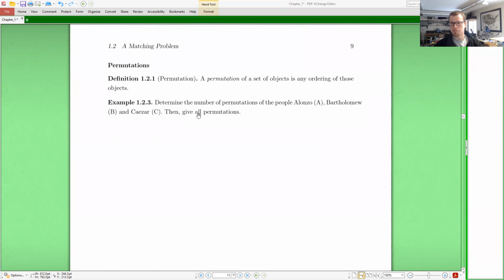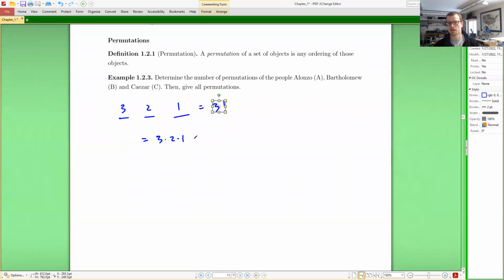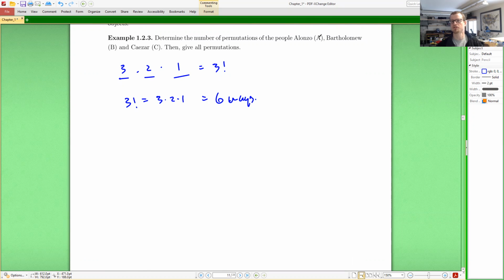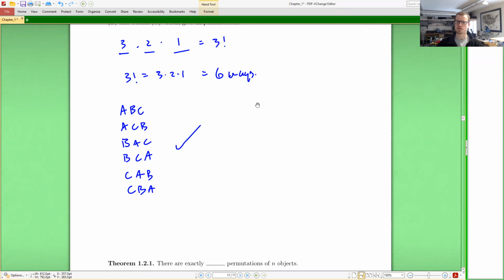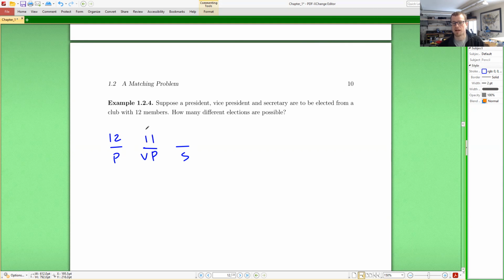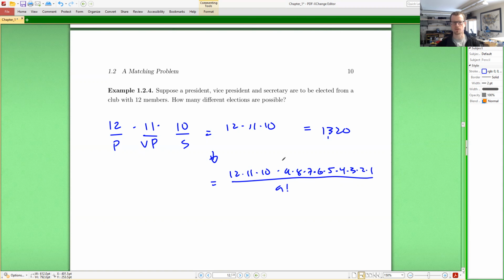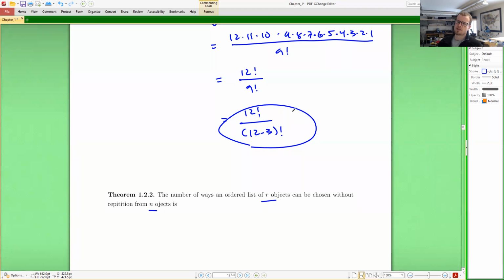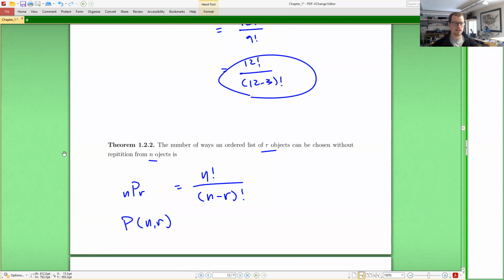A Matching Problem - Permutations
Video 4 of 4. A presentation of section 1.2 A Matching Problem from Discrete Mathematics 5th ed by Dossey et al. A brief presentation of permutations, intended as a reminder for those that have already seen permutations previously.